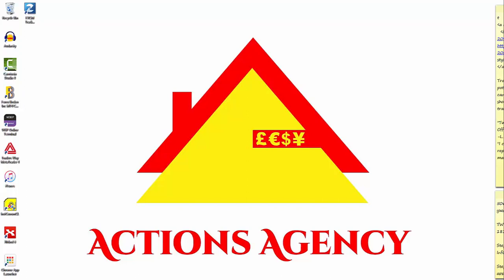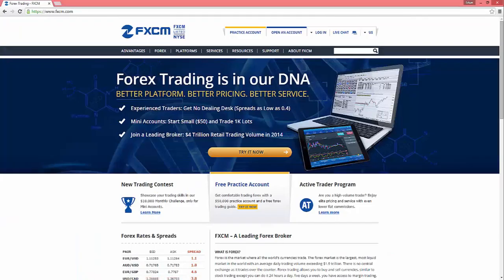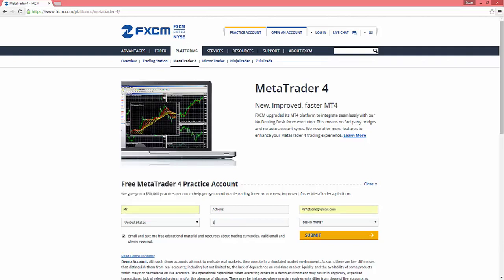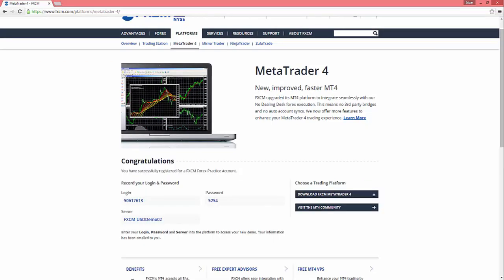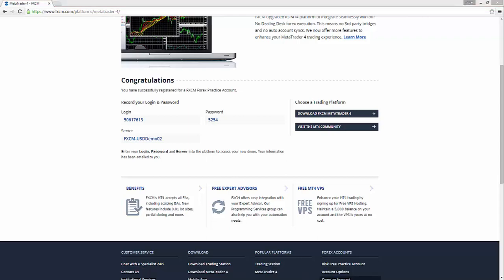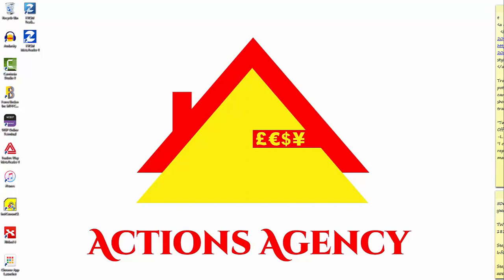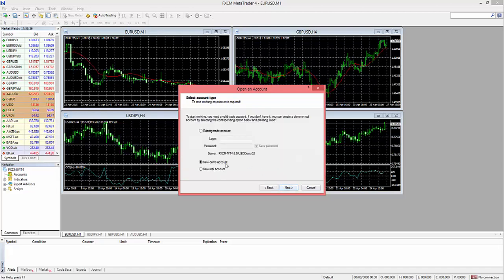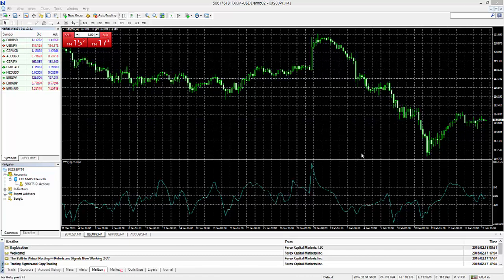Setting up Demo Account & MetaTrader 4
Instagram.com/MrActions

In this video you learn how to install the MetaTrader 4 trading software on your computer and also how to set up a Demo Forex Trading account to use for practice!

How to Set up Demo Account & MetaTrader 4